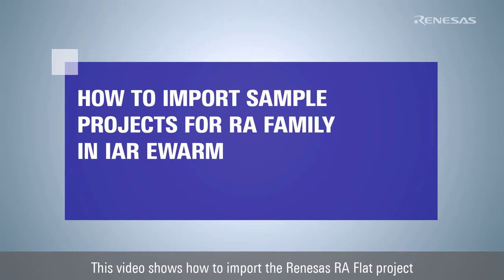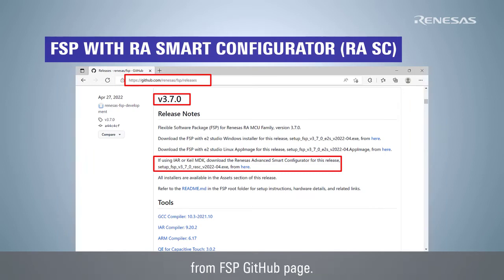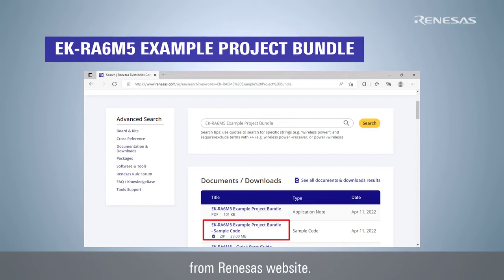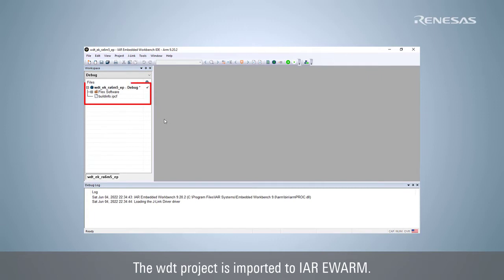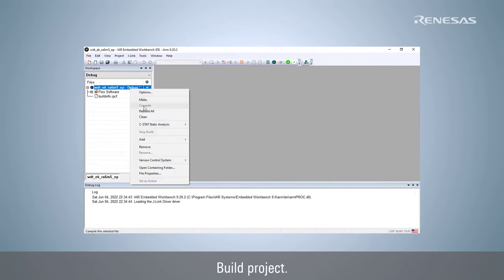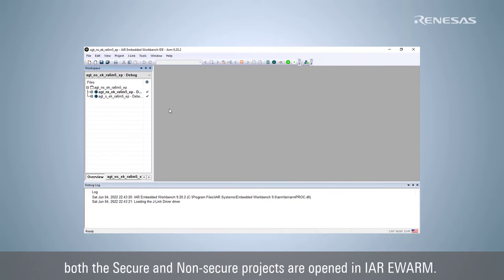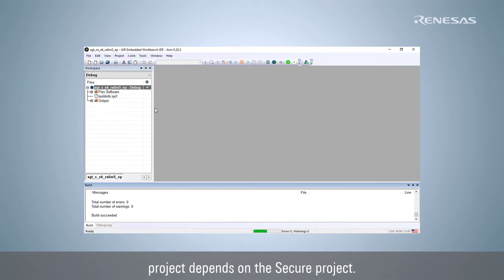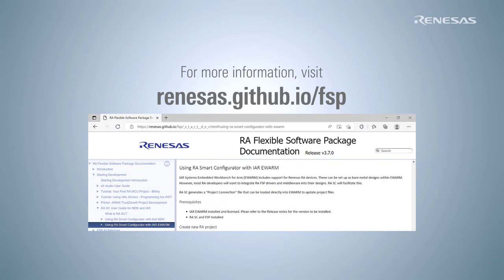Tips - How to Import Example Project in IAR EWARM for RA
This video shows how to import the Renesas RA Flat project and TrustZone project in IAR Embedded Workbench for Arm.
0:00:00 Opening
0:00:14 Flat project and TrustZone Project
0:00:35 Set up IDE
0:01:04 Download Example Project
0:01:18 Import Flat Project
0:02:30 Import TrustZone Project
0:04:09 RA Smart Configurator user guide